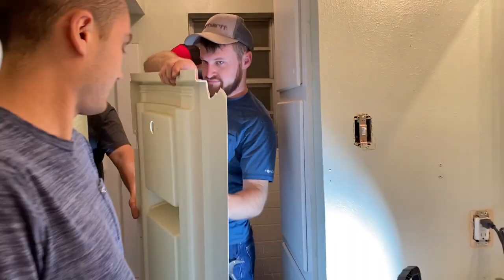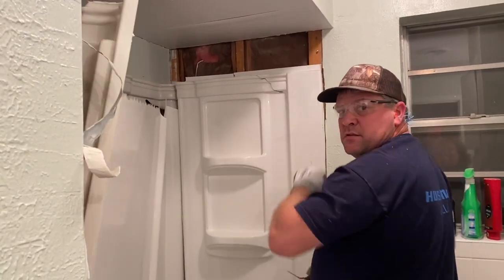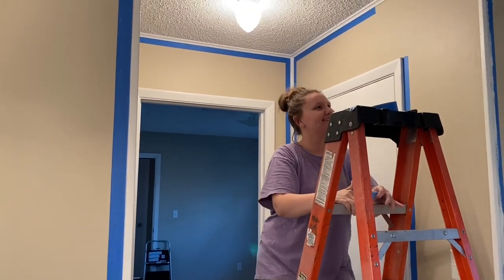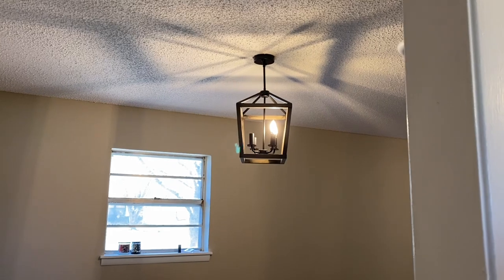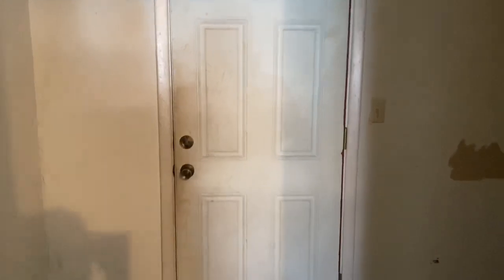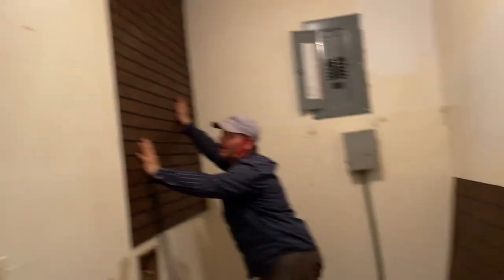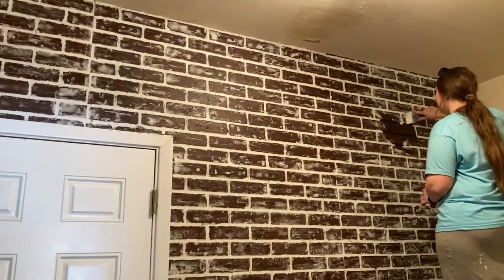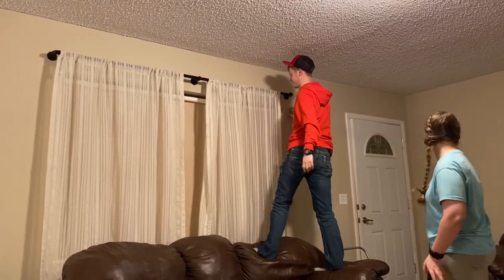UPDATE & FINAL WALKTHROUGH - kids house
So thankful to be finally finished. Thankful for all our wonderful family that worked so hard. It turned out beautiful.